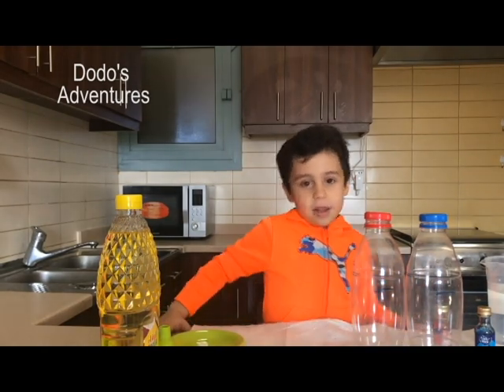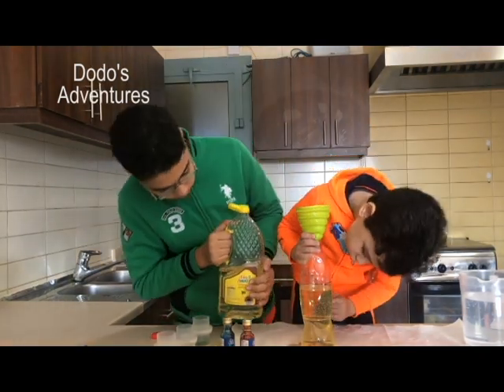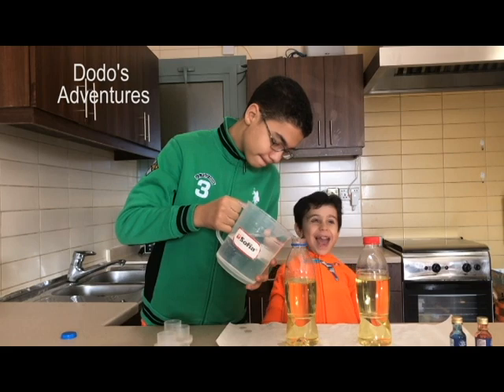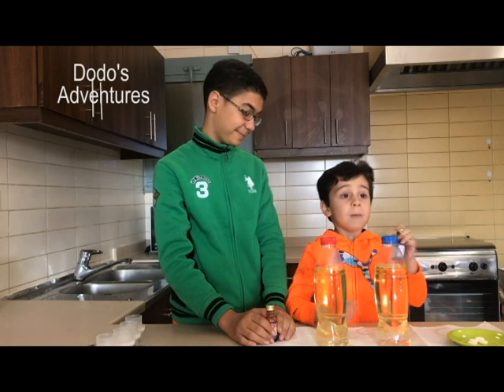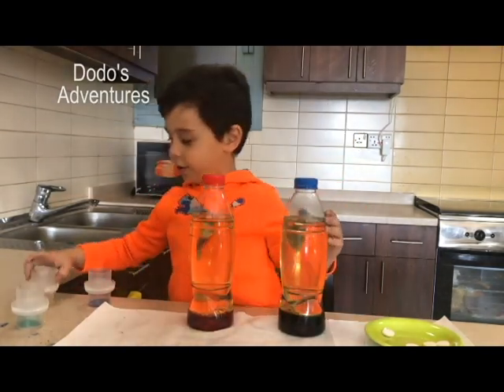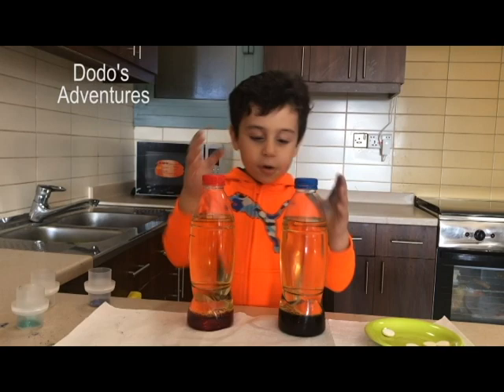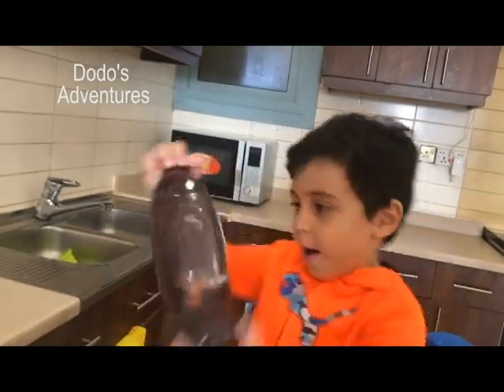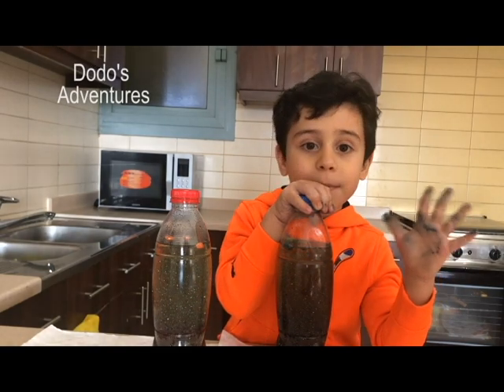Amazing Science Kids Experiments : Lava Lamp Experiment for kids تجربة مصباح اللافا للاطفال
تجربة مفيدة و مسلية بمكونات منزلية
المكونات : زيت  نباتي و ماء و الوان و جليتر و اقراص فوارة.
تجربة علمية سهلة للاطفال
سلسلة تجارب علمية
 Science experiment
Magic science
Amazing Science Experiments That You Can Do At Home Cool Science Experiments